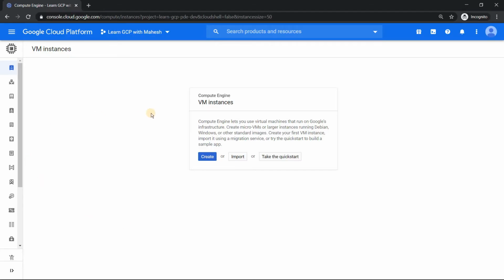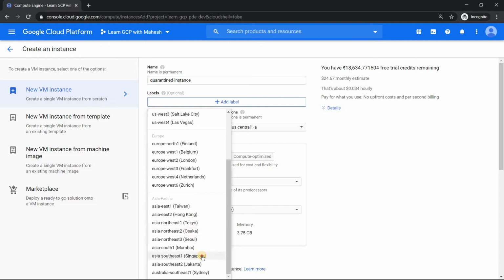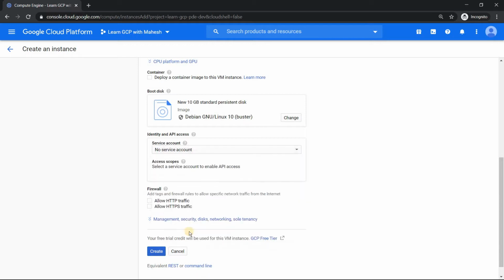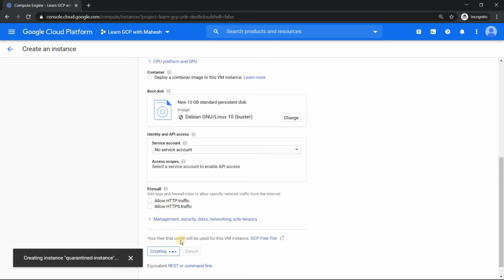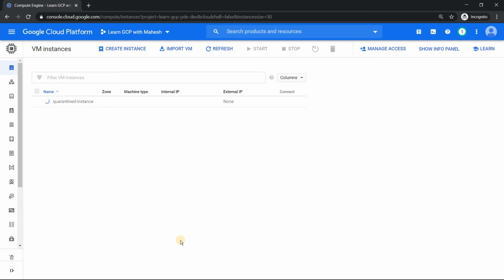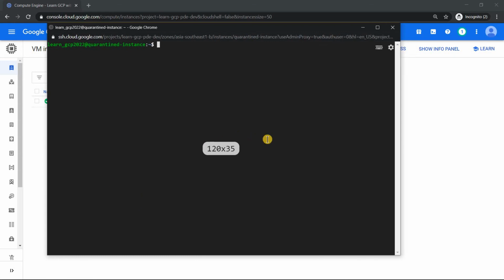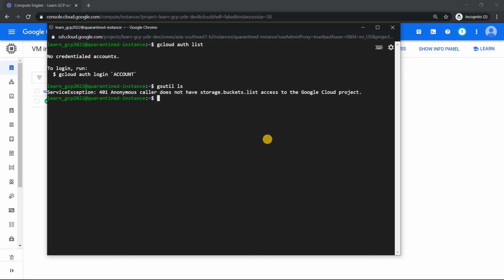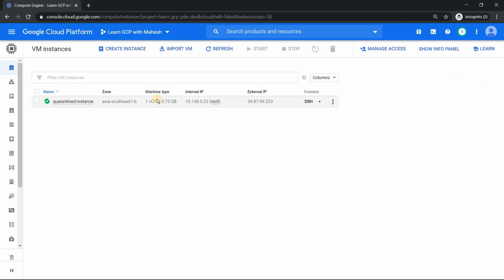How to “QUARANTINE” a GCE? | 17 Videos in 17 Hrs Challenge | Video #10